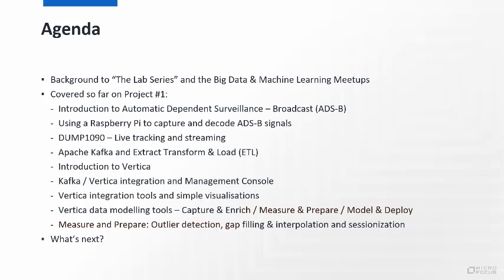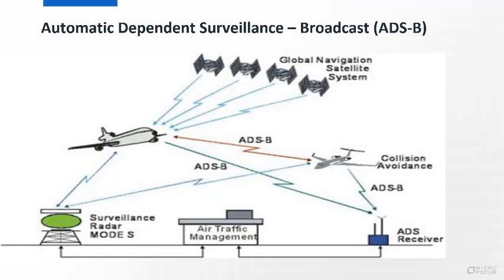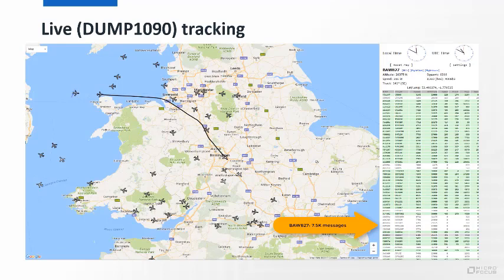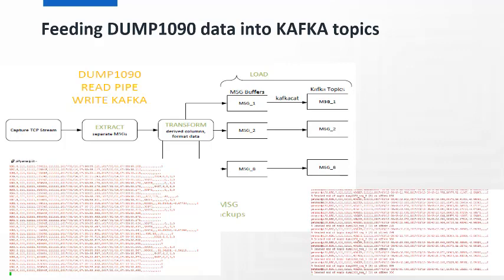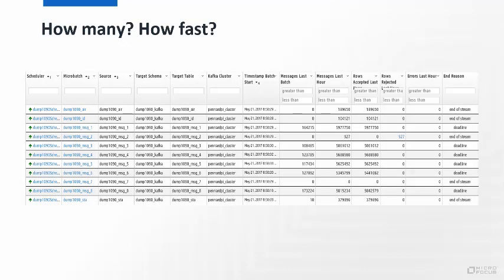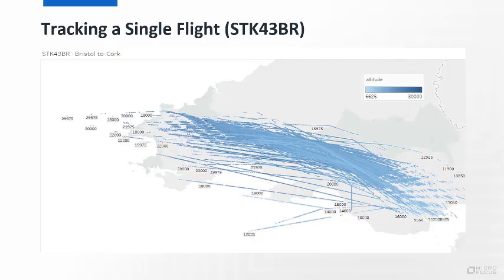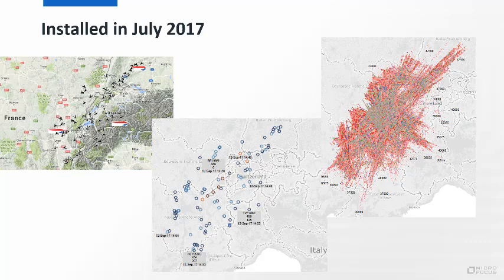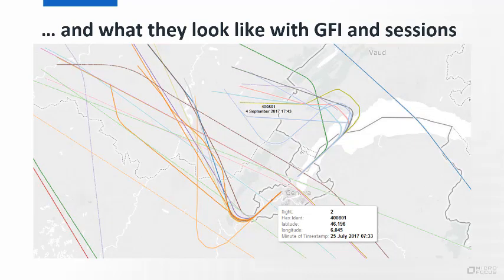BCS APSG Tracking Aircraft in Near Real Time using R-PI, Kafka and Vertica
This talk presents an example of processing streaming data from a publicly available source, transforming it and analysing it by loading into a Vertica database. We then demonstrate integration with the Apache Kafka messaging bus and visualisation tools, as a preliminary to advanced analytics and machine learning.